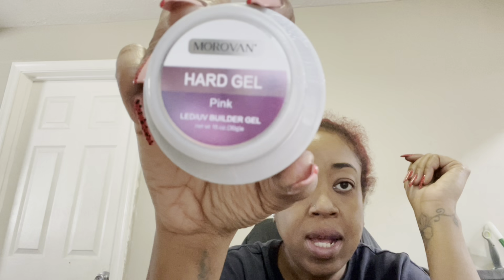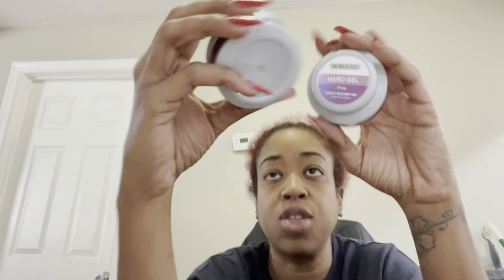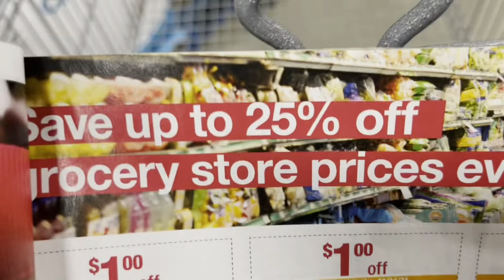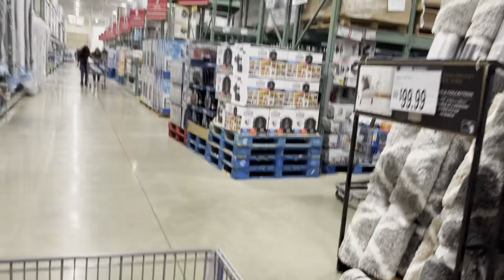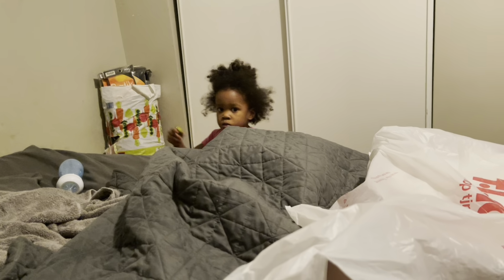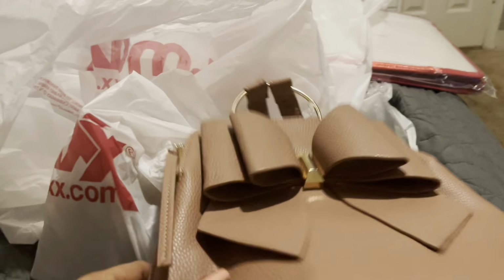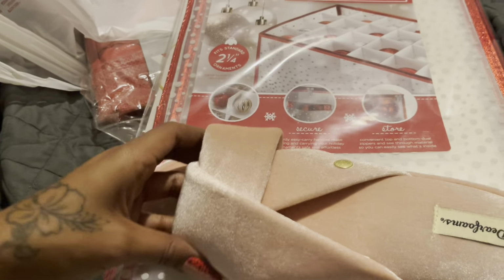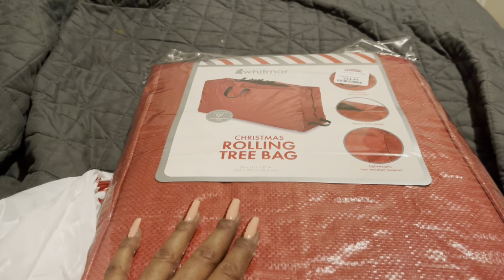VLOGMAS DAY 4 ~ Shopping Fun + Chill Saturday Night ~ Brianna Jay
Hey y’all! Welcome to Vlogmas Day 4! I hope y’all enjoy!! See you tomorrow!!